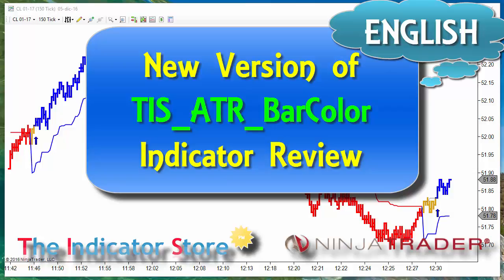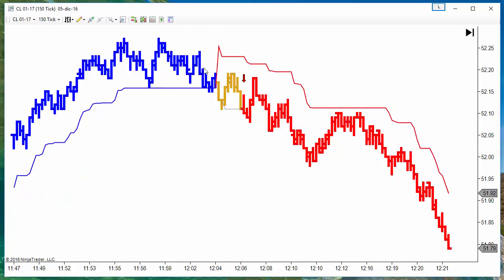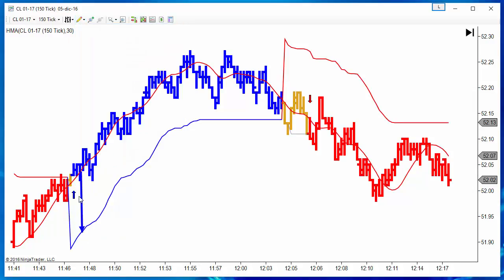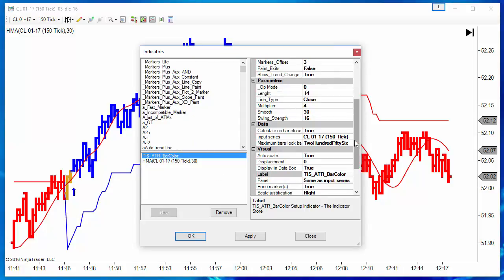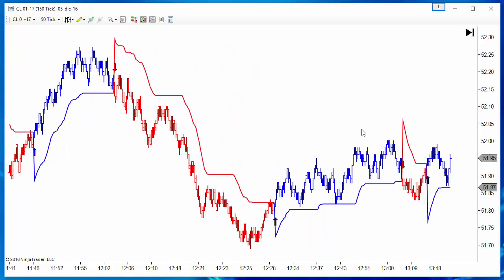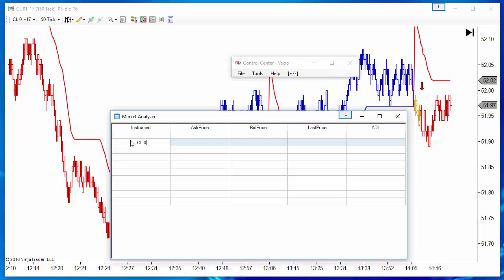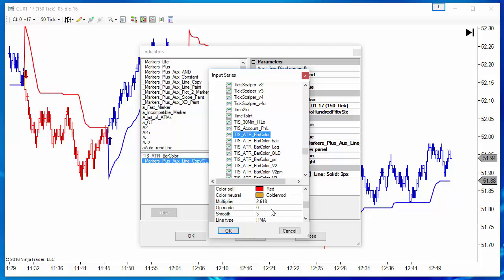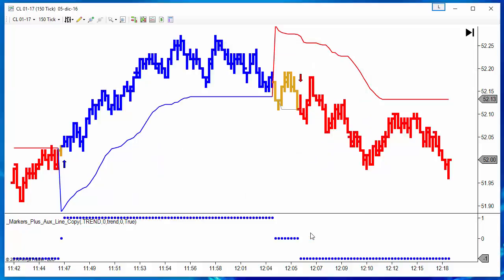Review of the New Release of TIS_ATR_BarColor Indicator for Ninjatrader 7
On this review we cover the new features of the last version of the indicator TIS_ATR_Barcolor for Ninja 7